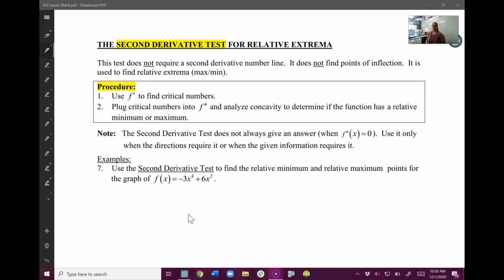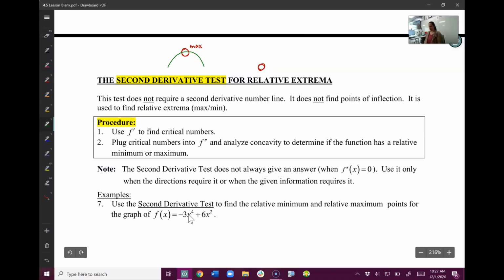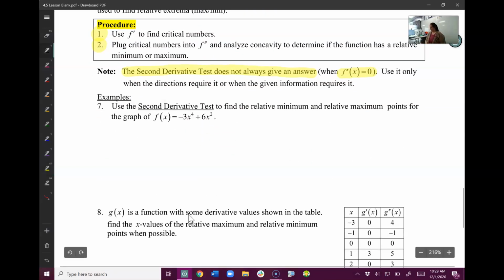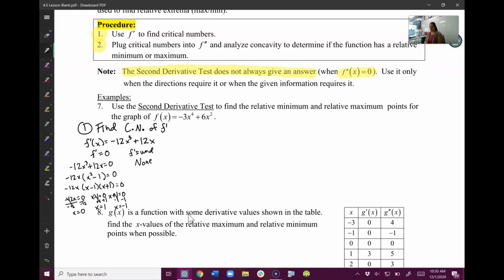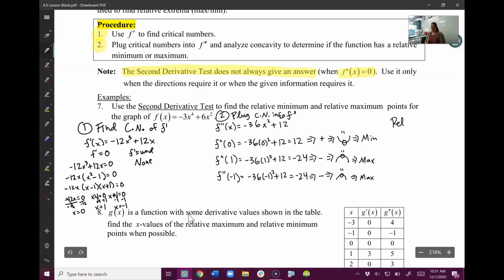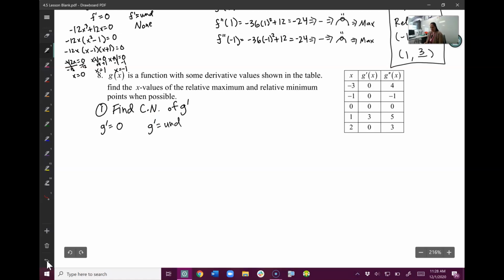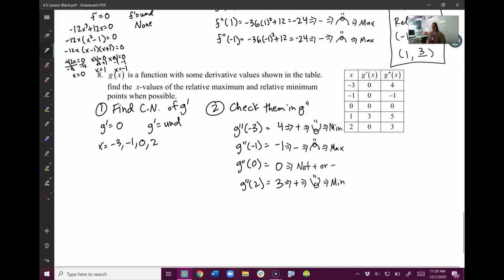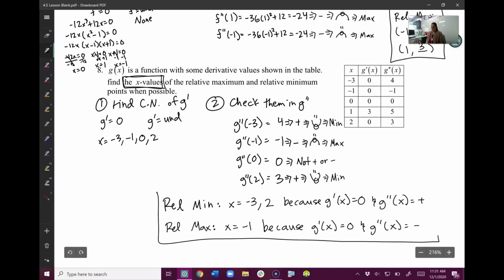APCalcAB 4.5 Lesson Pt 3